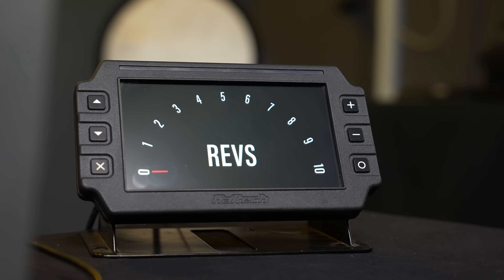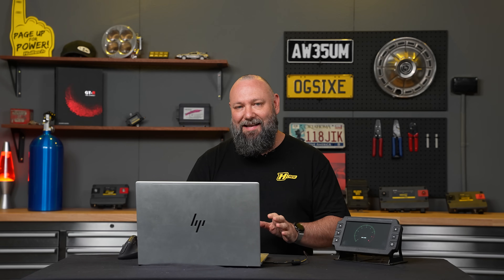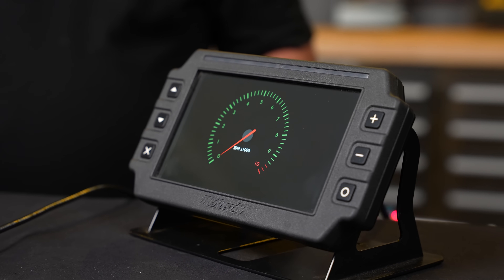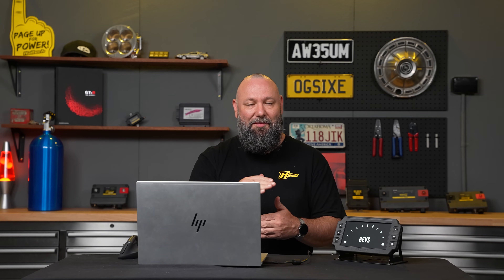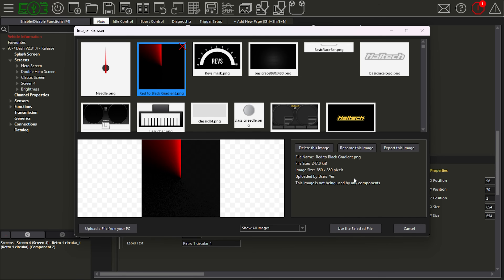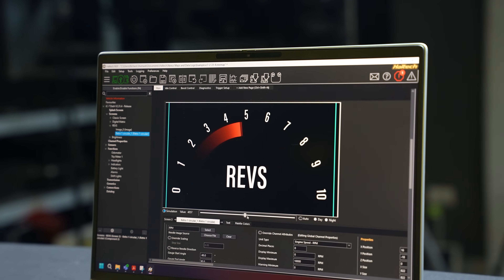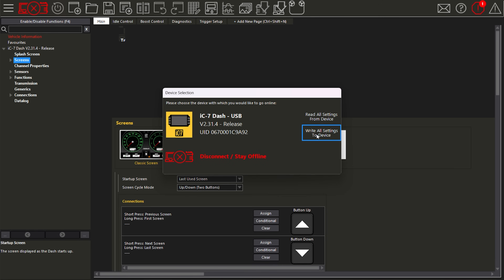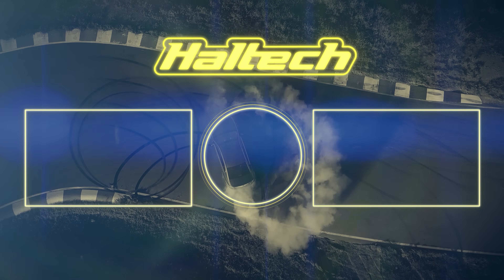TIPS AND TRICKS - How to Import Custom Screens and Needles for your iC-7 or uC-10 Dash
Unlock the full potential of your Haltech dash with our fully customisable displays, today we run through changing the needle on your dash, using needles to create bar gauges and importing a pre-made screen into the Haltech NSP software

Liked this video? Here are more like it:
Chapters:
0:00 Intro
0:20 Tip #1 - Custom Needles
3:08 Tip #2 - Bar Gauges
6:28 Tip #3 - Importing Screens
Music Credit -
Harmony - Sky Gienger
Light Mist - Night Drift
Summer Vibes - Movediz